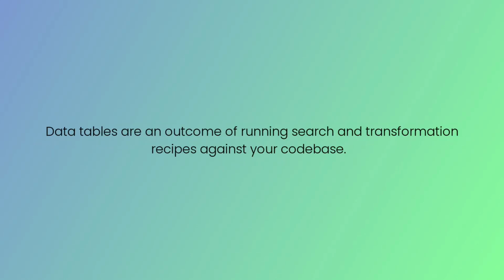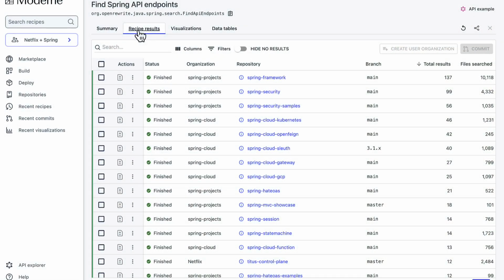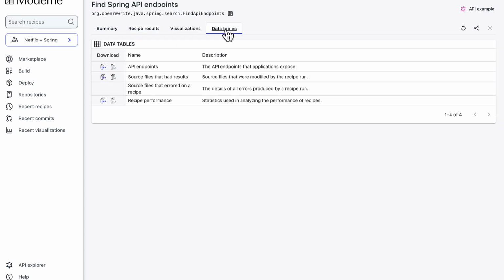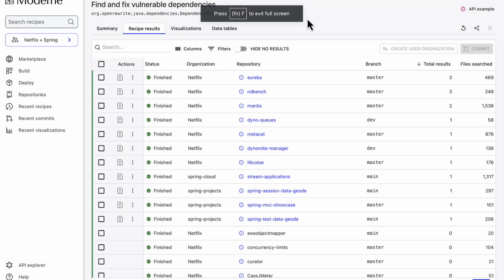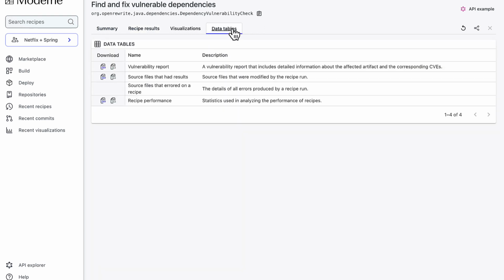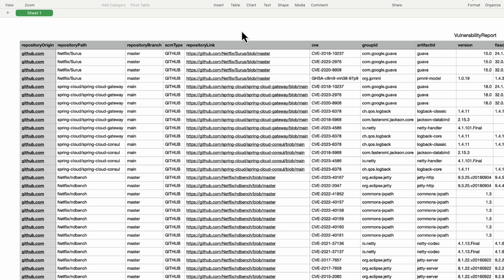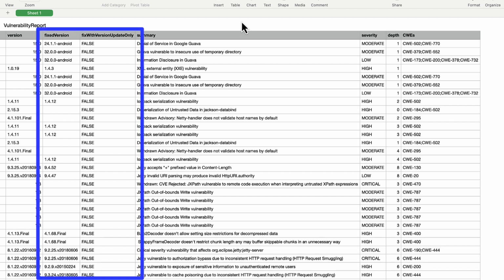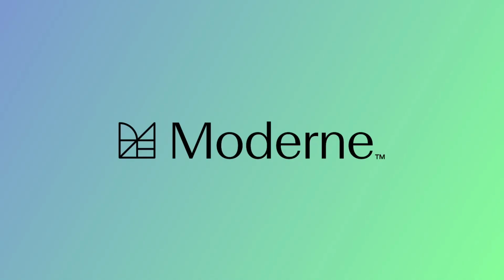Know your code with Moderne data tables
The Moderne Platform is ready to transform the way you perform impact analysis on your entire codebase with a cutting-edge feature simply called data tables. Data tables, which can be created in minutes, collect real-time, insightful data about dependencies, CVEs, licenses, version numbers, API usage—and pretty much any other information you want to know about your source code.